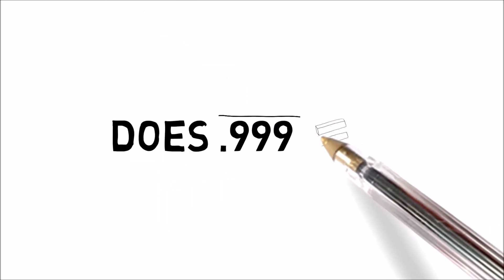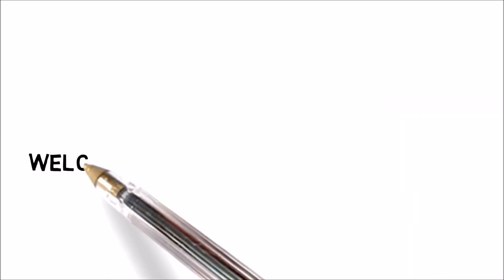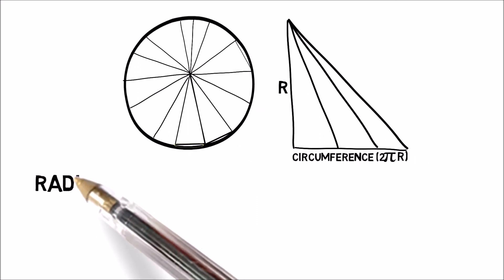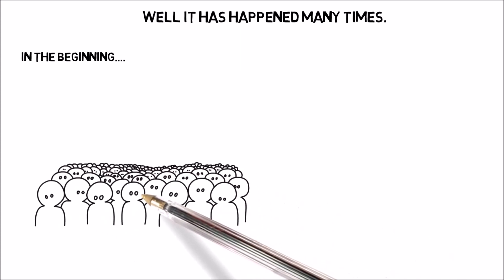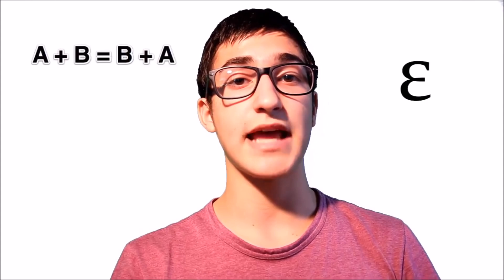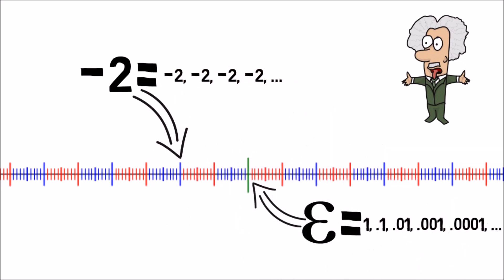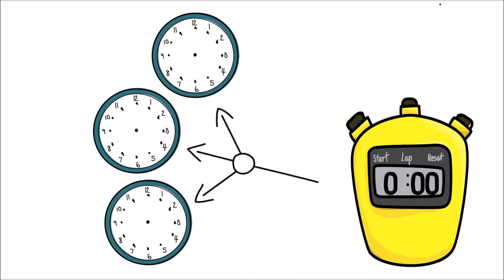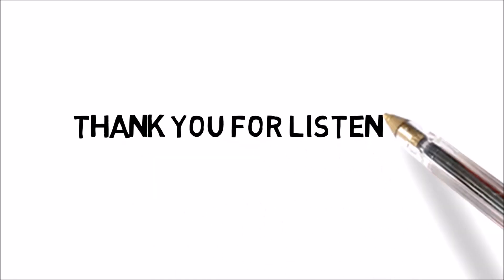Finalist 2015 Breakthrough Junior Challenge: Shaun Regenbaum